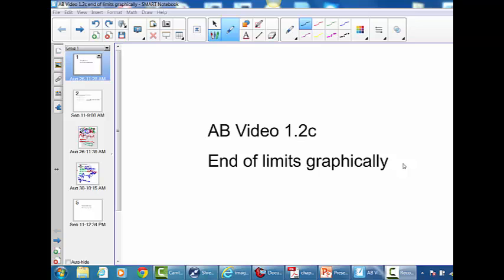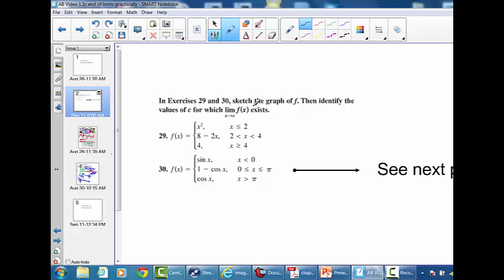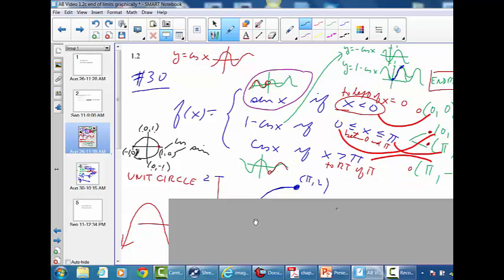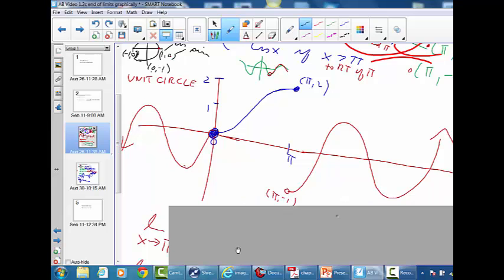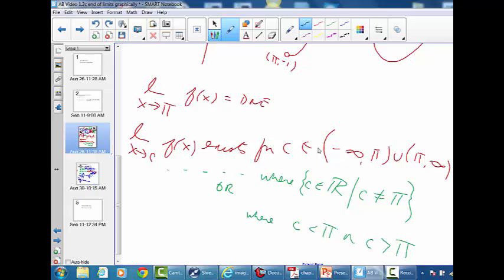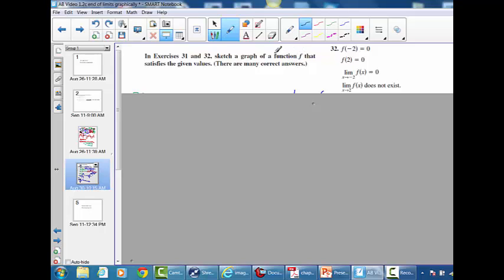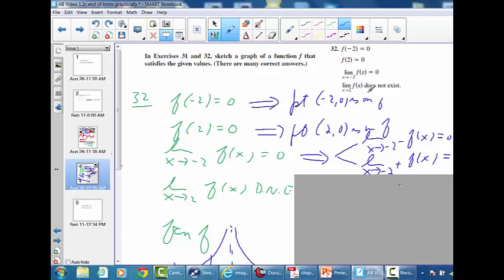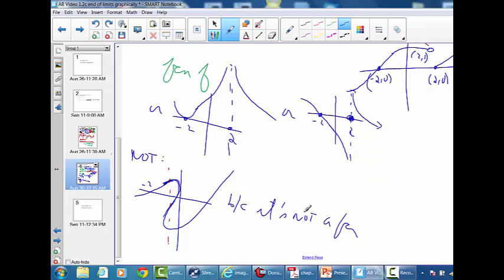Calculus: A Limits 3: End of Limits Graphically and Numerically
This is a course in Calculus I Calculus: End of Limits Graphically & Numerically Part 3